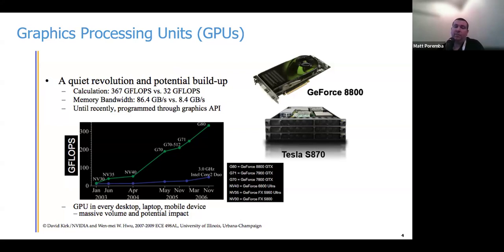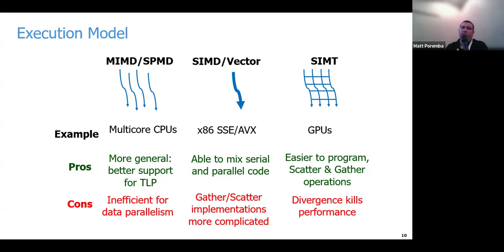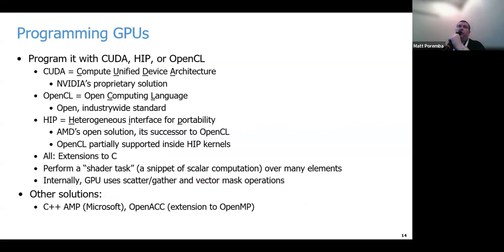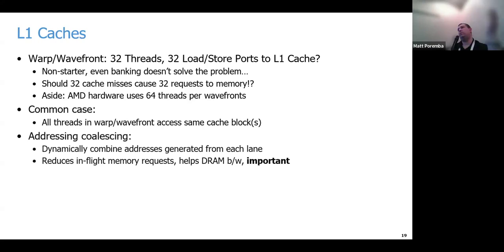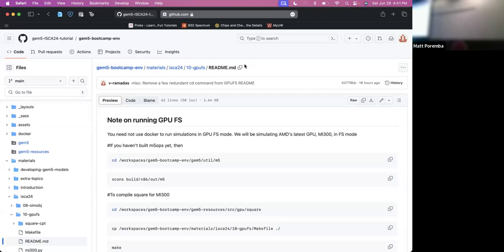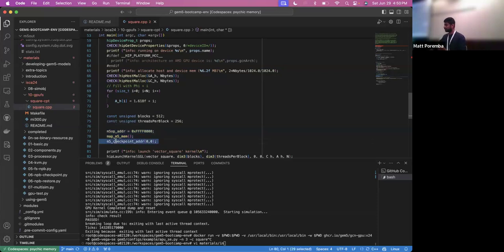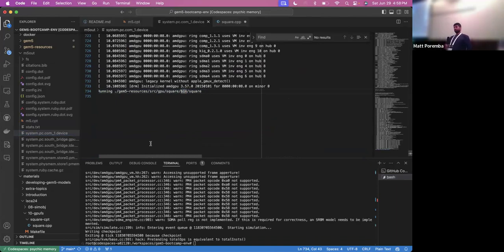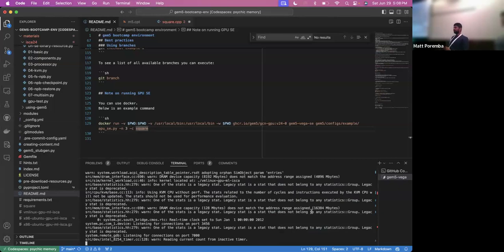gem5 Tutorial at ISCA 2024: Running ML workloads in PyTorch in gem5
Due to technical issues during our presentation, there was a section where the audio was completely ruined, so we had to cut that part out.